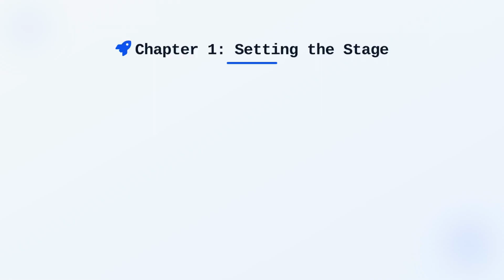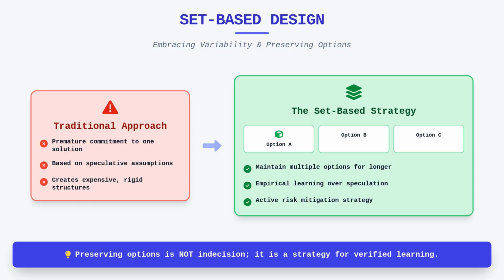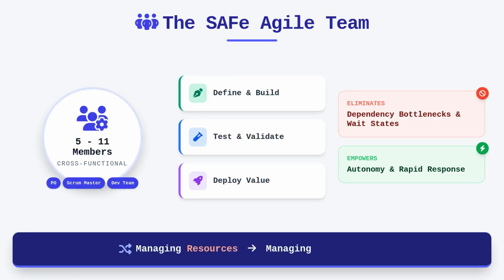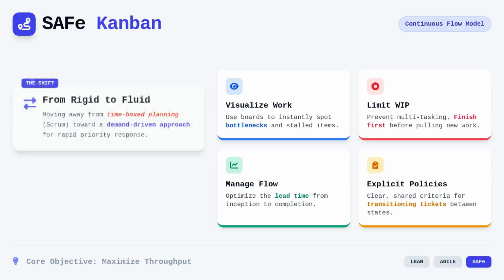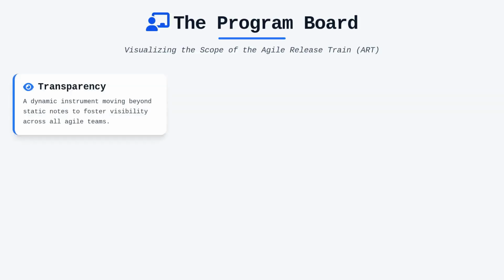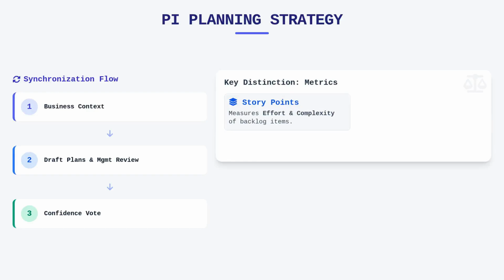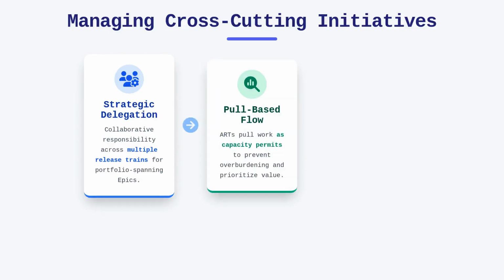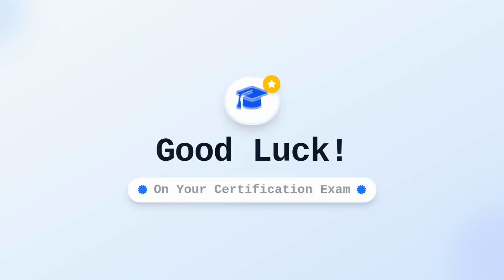Leading SAFe Exam Prep: The Ultimate Agile Framework Crash Course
📊 TAKING THE LEADING SAFE EXAM SOON?
👉 Grab the 1-Page Cram Sheet, 15 Decision Trees & 390 Anki Cards
⚡ ART roles and cadence, PI Planning agenda across two days, program increment objectives and dependency management and Lean Portfolio Management — 580 blueprint pages condensed into one page.

🚀 Ready to master enterprise agility and ace your certification? Welcome to the ultimate accelerator for scaling Agile! This comprehensive crash course breaks down the complex Scaled Agile Framework into digestible, high-impact lessons designed for busy professionals. From the foundational Lean-Agile Mindset to the intricate mechanics of PI Planning and Lean Portfolio Management, you will gain the exact insights needed to succeed. Jam-packed with strategic exam drills, interactive breakdowns of the Agile Release Train, and real-world scenarios, this course is your definitive fast track to career advancement. 🎯

The content is for educational/informational purposes only and does NOT constitute financial, tax, legal, medical, mental health, or professional career advice. (Viewer/student takes all risk).

Course Content:
0:00 Welcome to Leading SAFe Prep
4:00 The Need for Business Agility
10:46 Lean-Agile Mindset and Core Values
16:18 Applying SAFe Principles Part One
21:50 Applying SAFe Principles Part Two
27:18 Lean-Agile Leadership Responsibilities
32:51 Exam Strategies for Core Concepts
37:11 Forming Cross-Functional Agile Teams
45:01 The Agile Release Train Explained
49:53 Built-In Quality and Technical Practices
54:45 Scrum and Kanban in SAFe
59:18 Defining Features and Enablers
1:04:26 Exam Drills for ART Roles
1:11:48 The PI Planning Event Basics
1:16:36 Creating the Program Board
1:21:16 The Innovation and Planning Iteration
1:26:55 Inspect and Adapt Workshop
1:30:51 Continuous Delivery Pipeline and DevOps
1:35:39 Exam Preparation for PI Execution
1:40:13 Lean Portfolio Management Overview
1:45:55 Value Streams and Funding
1:50:50 Portfolio Kanban and Epics
1:56:17 Strategic Themes and OKRs
2:00:35 Agile Portfolio Operations and Governance
2:05:37 LPM Topics for the Exam
2:10:41 Final Review and Exam Day